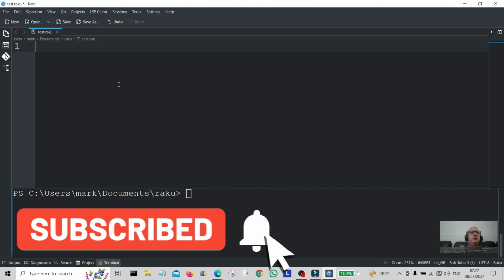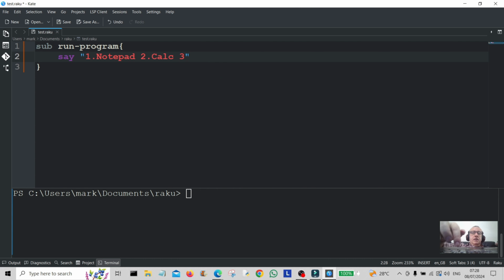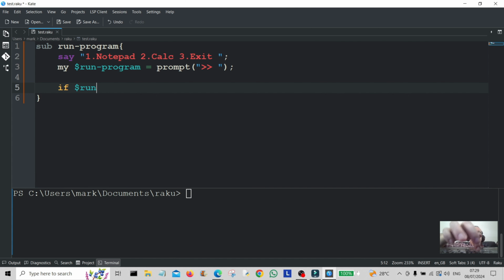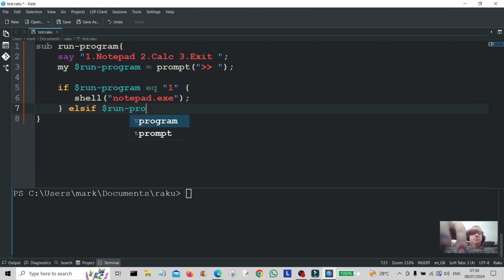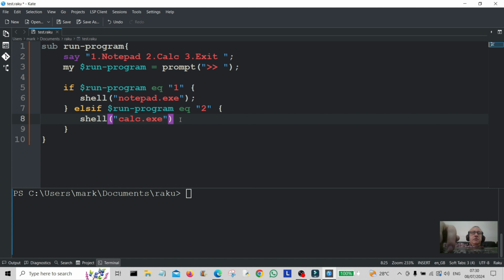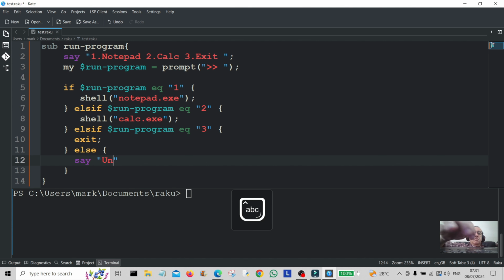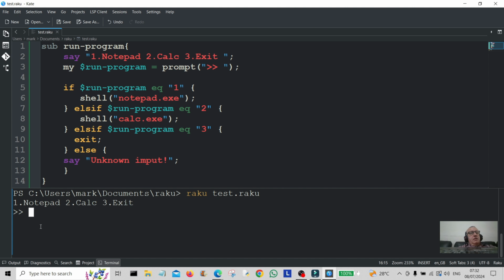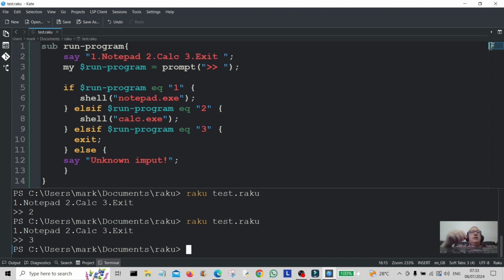Raku Easy Beginners Mini Project: Running Windows Programs 2024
Raku Programming Tutorial. Run Windows Programs. Easy Beginners Mini Programming Project.